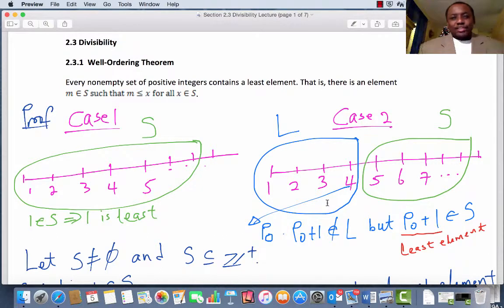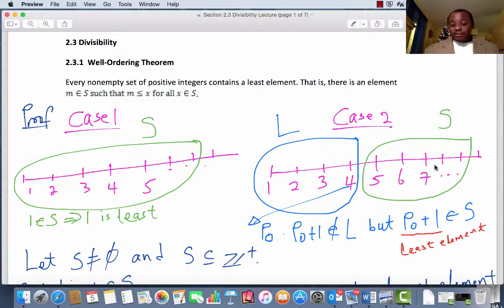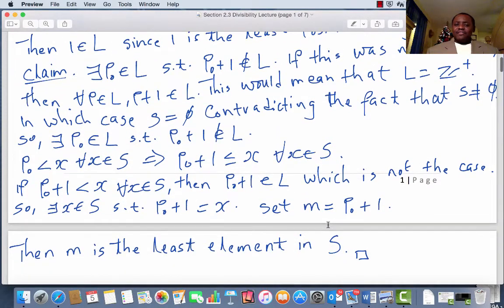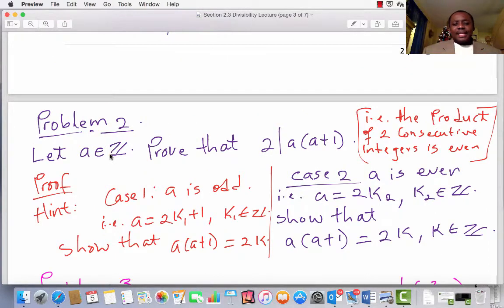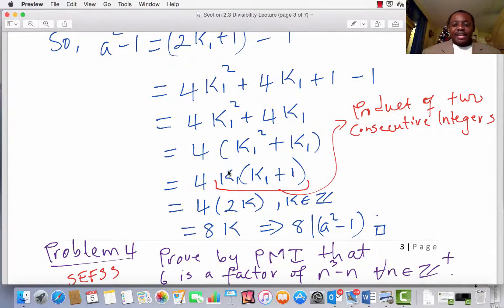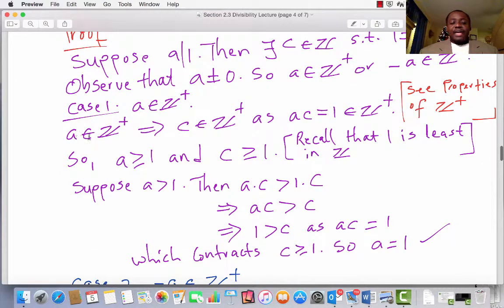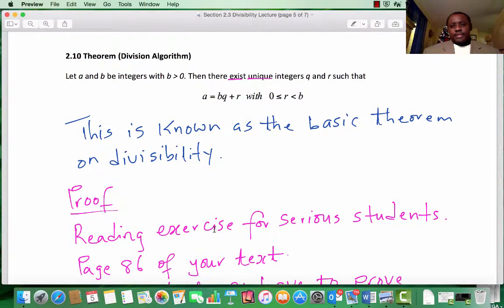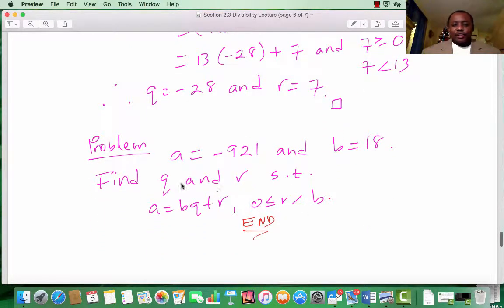Lecture 10 Section 2.3 Divisibility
Proof of Well Ordering Theorem; meaning of "a divides b"; a classic proof on diviibility; Division Algorithm